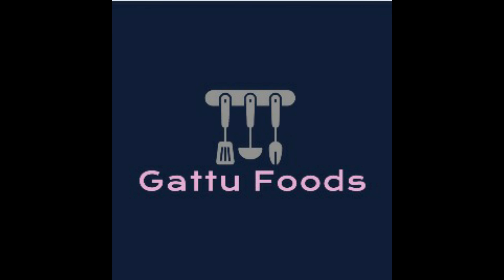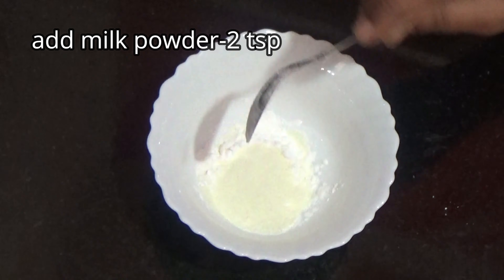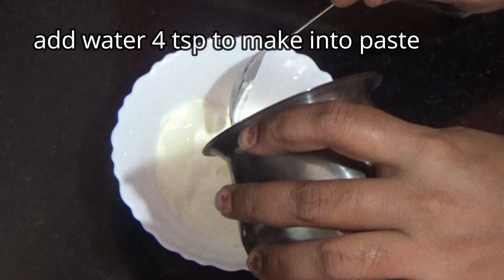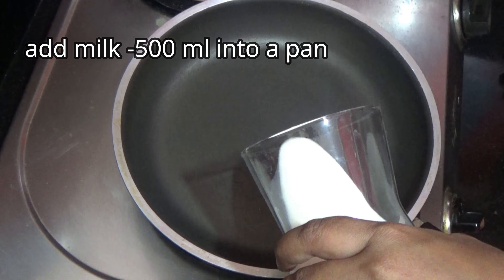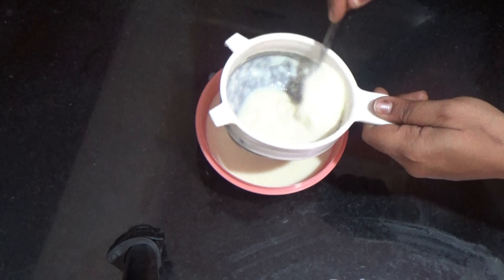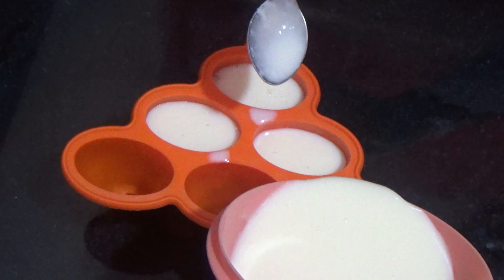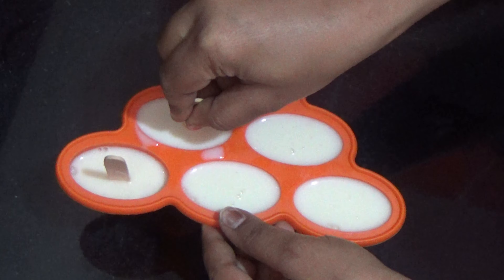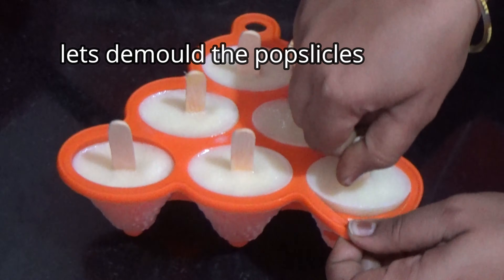milk ice cream popsicles |Homemade Ice Cream | Summer Special Recipes | Homemade Ice Candies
Homemade Ice Cream | Summer Special Recipes |How to make Ice Candy-Ice pop Recipe-Ice sticks-Ice cream

Pulla Ice Cream Telugu/Easy Ice Cream Recipe/Homemade Ice Cream/Ice Cream Recipe/Chocolate Ice Cream